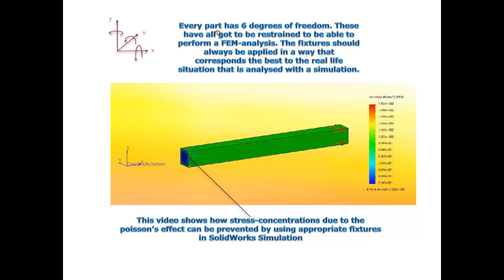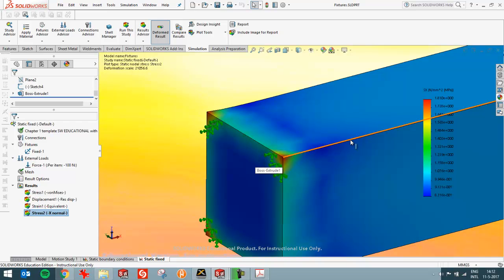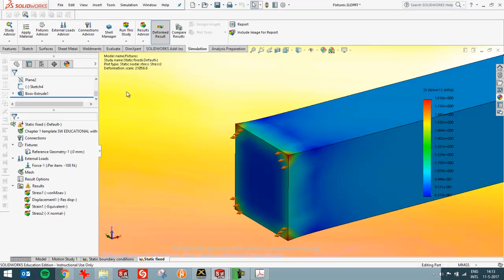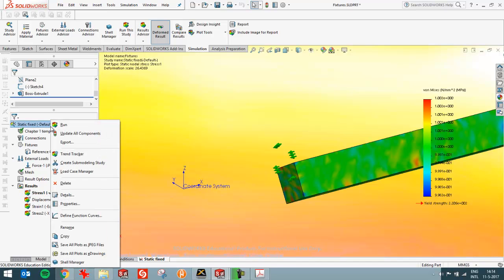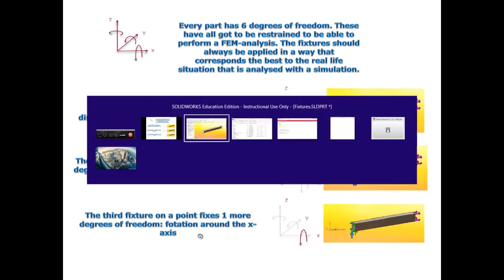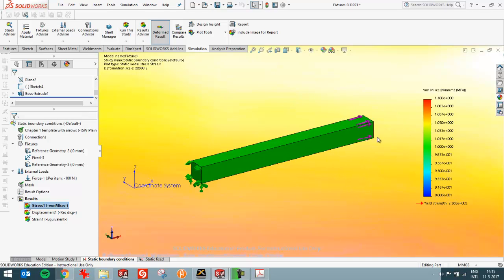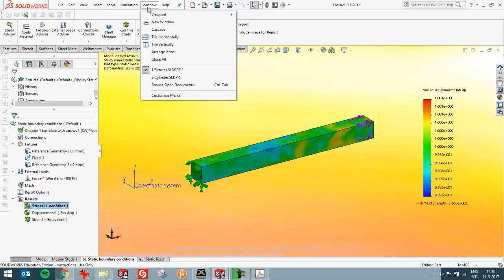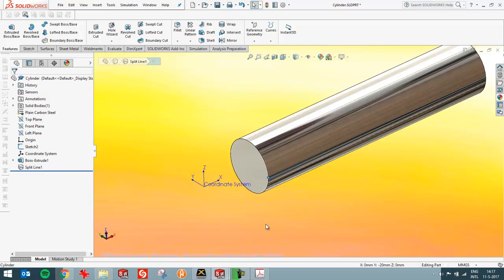Chapter 2 - Extra information on fixtures/restraints in SolidWorks Simulation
This video shows how fixtures can be applied to a part in the best way to prevent stress concentrations due to the poisson's effect.
This video also shows how to create a split-line on a cylindrical surface to create points that can be restrained in a FEM-analysis